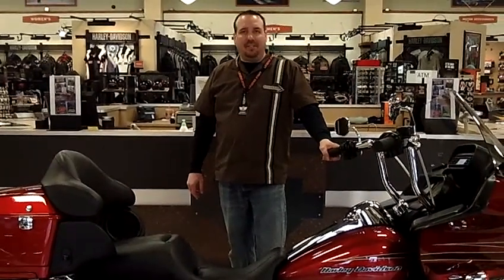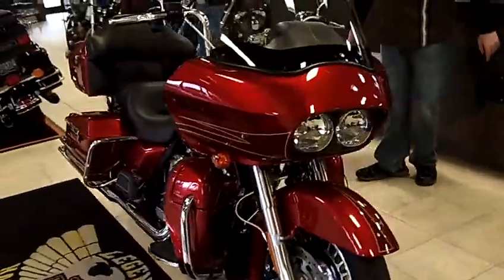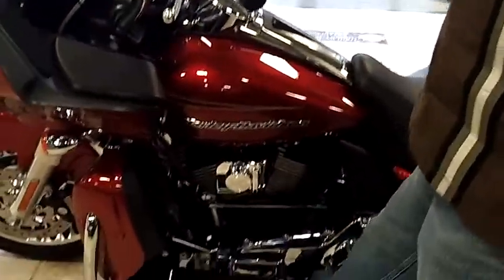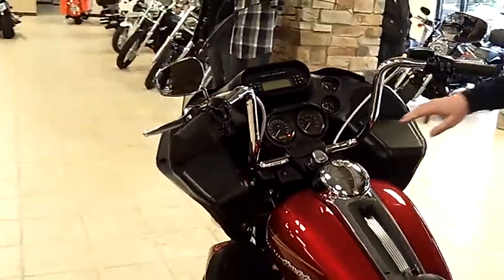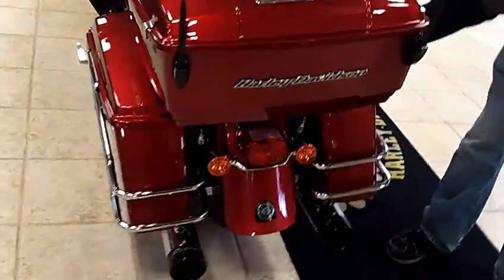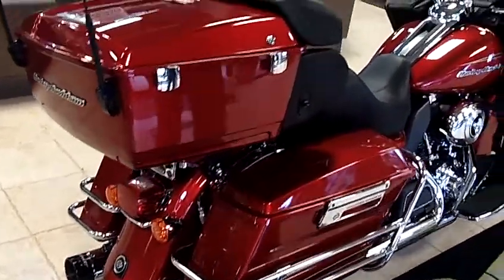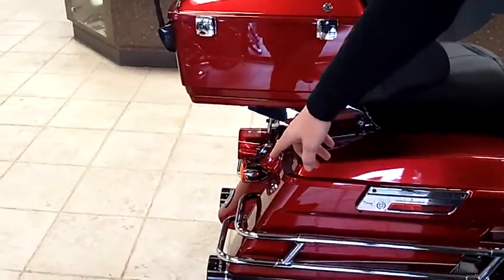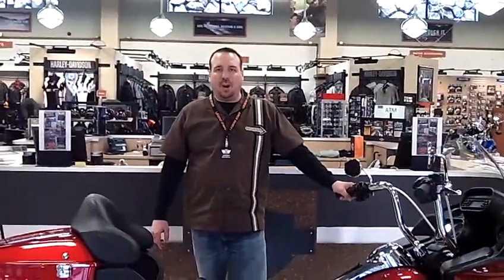2012 HARLEY DAVIDSON TOURING ROAD GLIDE ULTRA $24,995 (STK# C09834)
FACTORY WARRANTY
600 MILES